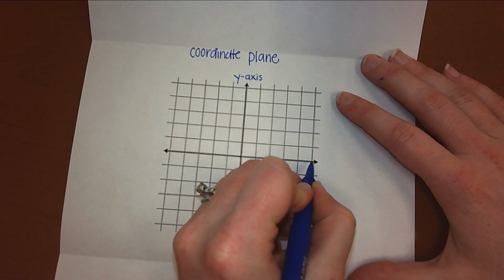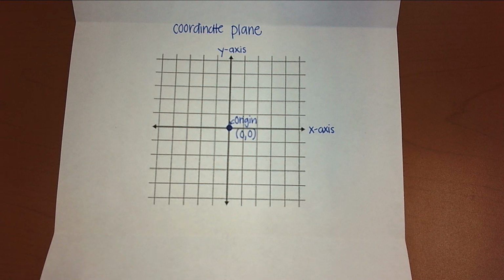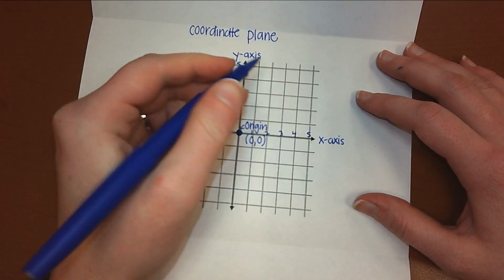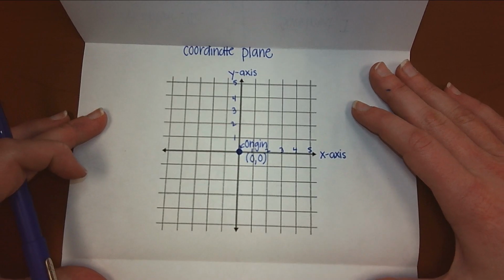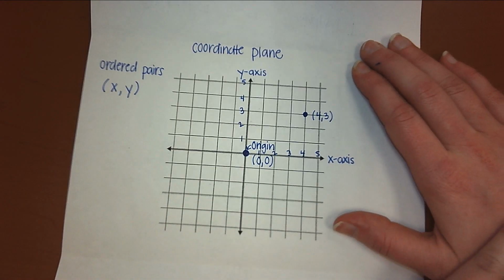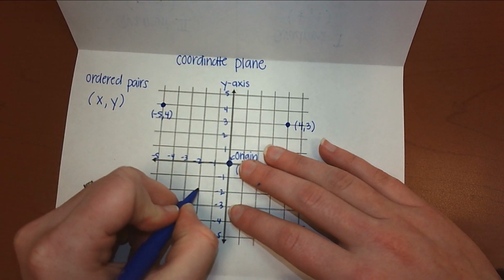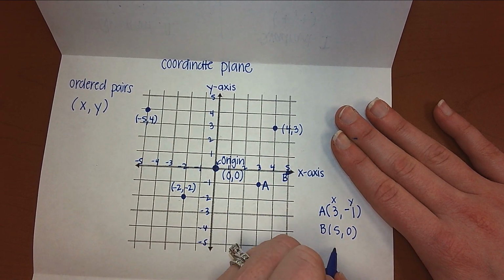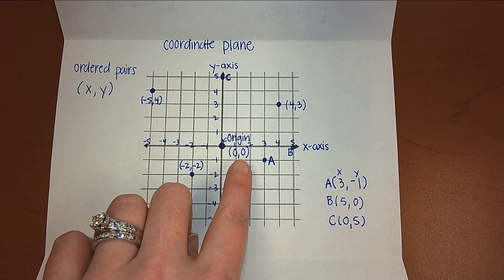7th 8A Video 1 Coordinate Plane